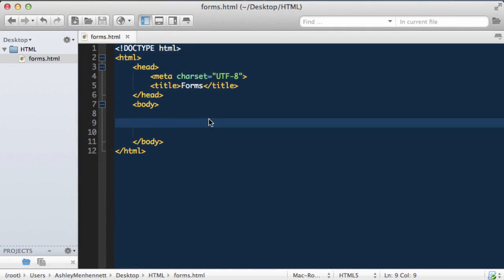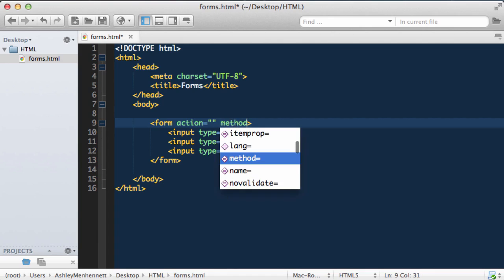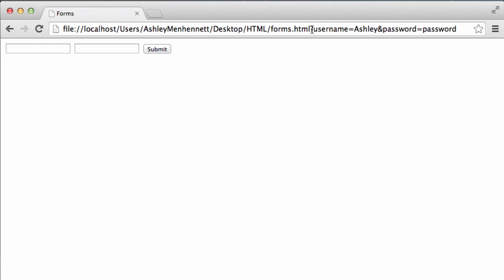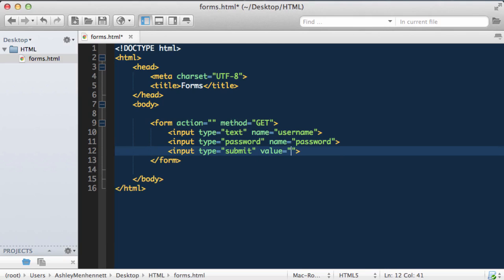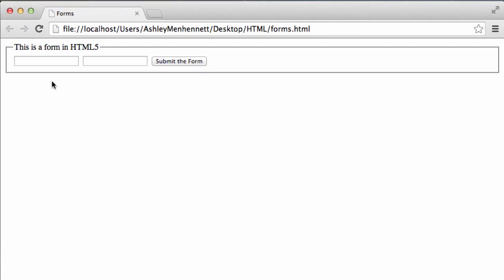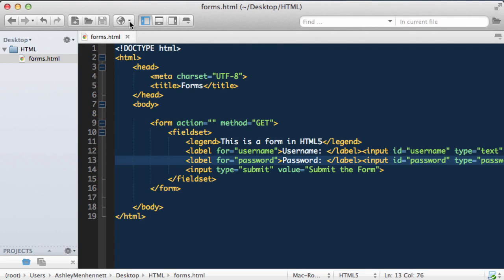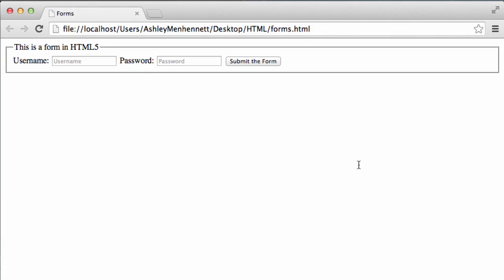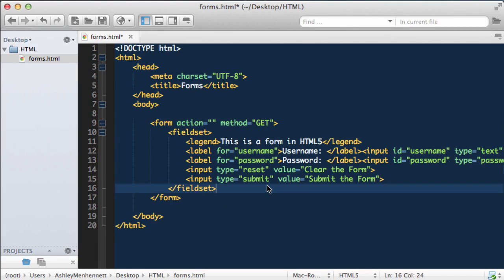Section 02 19 Forms